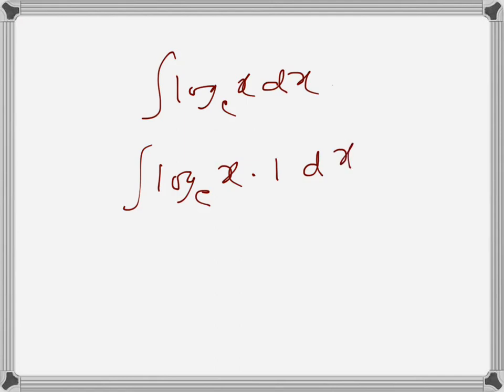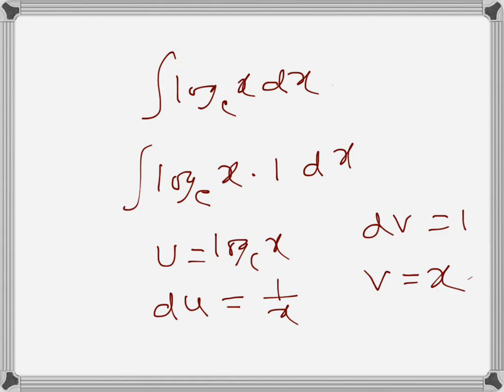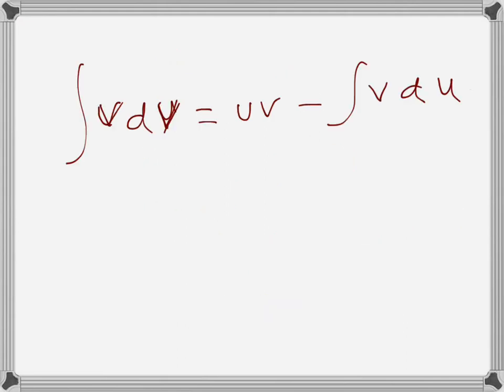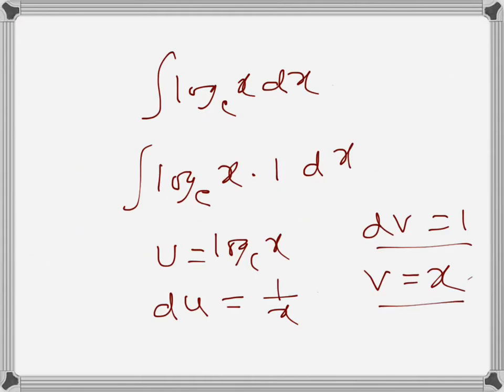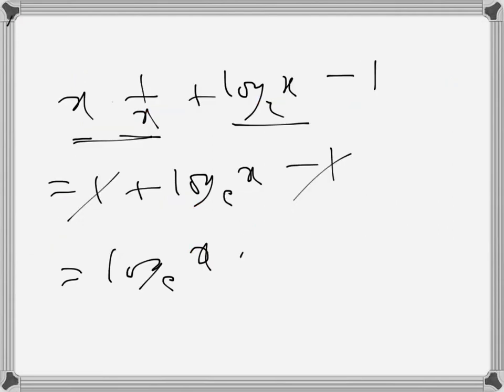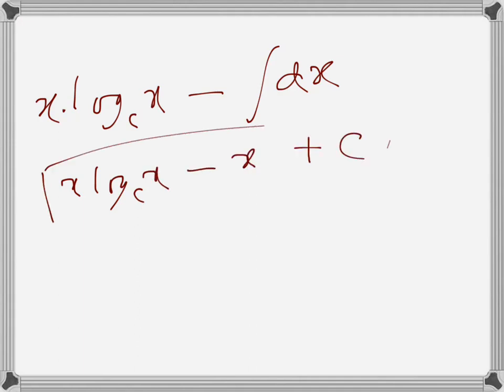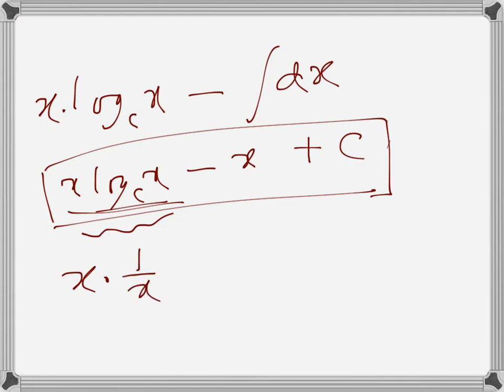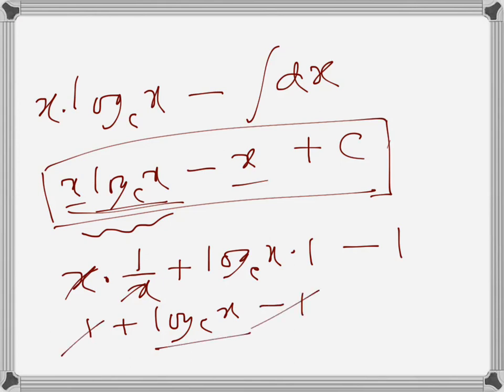Calculus: Integration of Log(x)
Integration by parts problem example